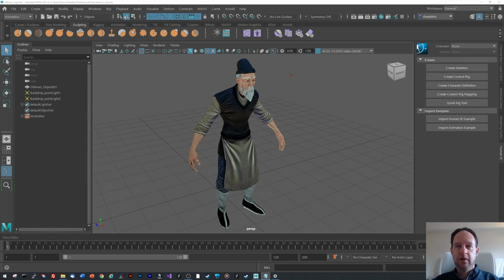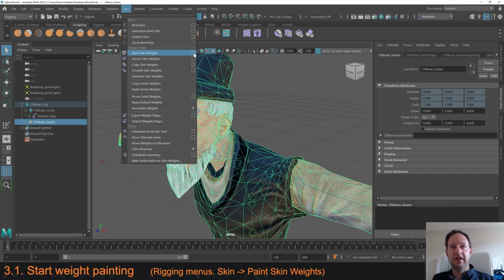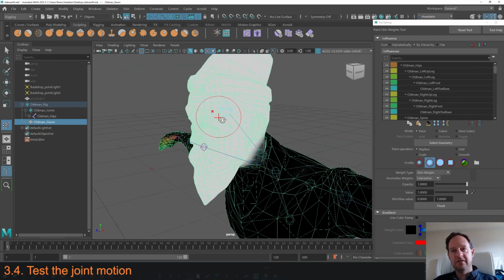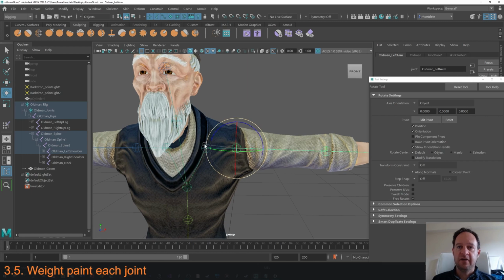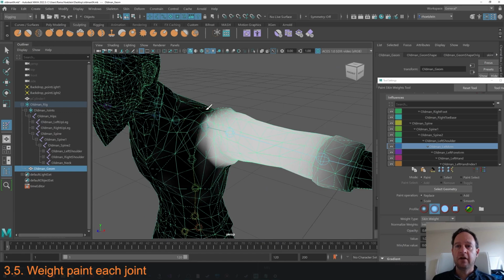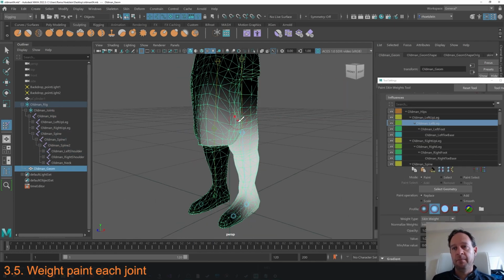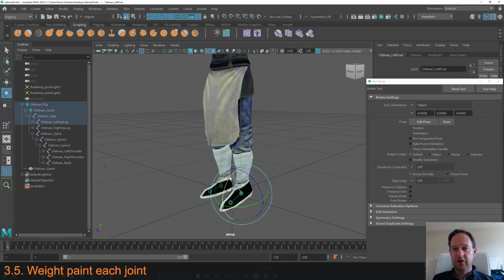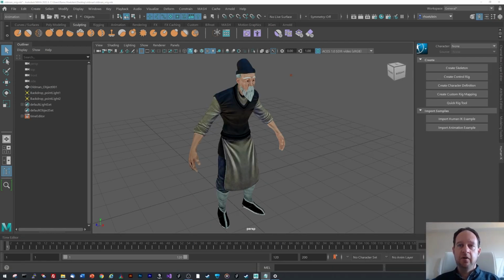Rigging for Reusability: Weight Painting (Part 3/5)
Weight painting enables characters to have more realistic skin deformations by assigning portions of the skin to each bone.